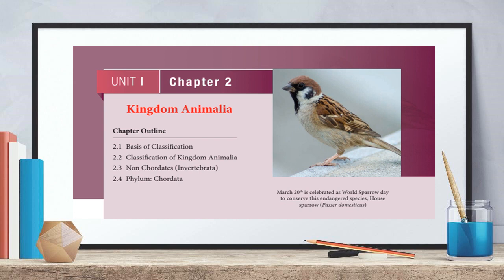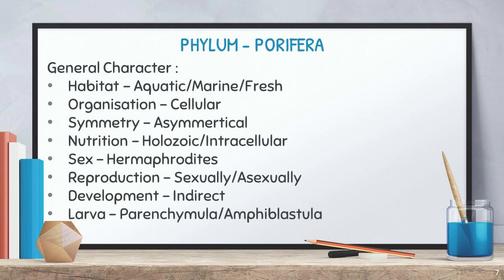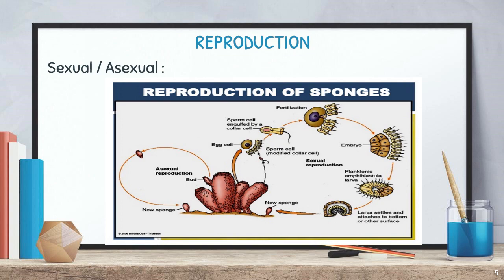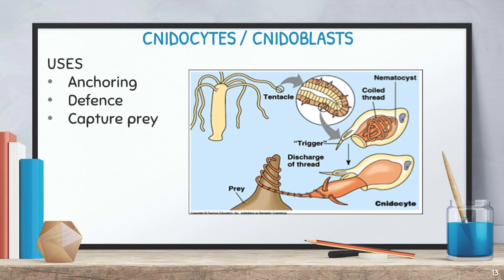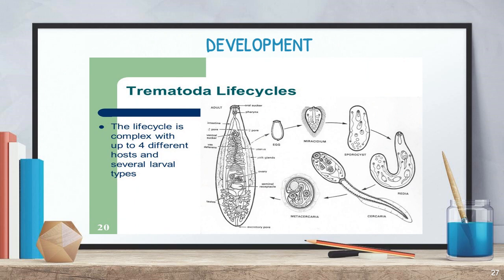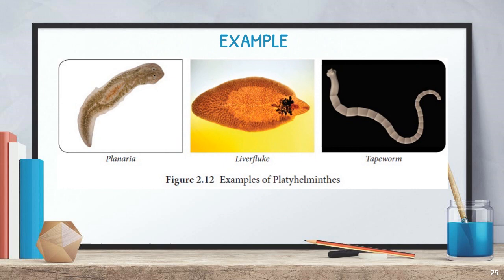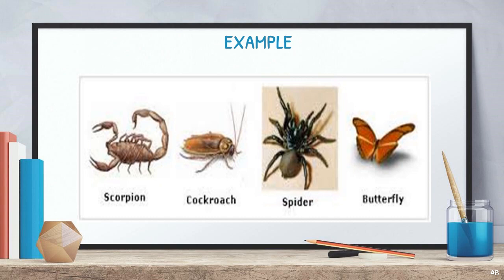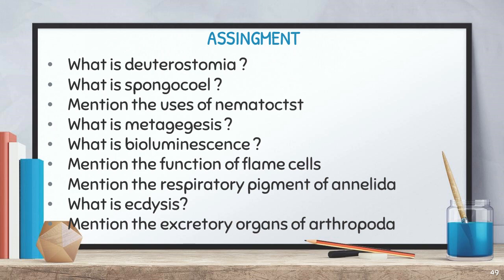Grade : 11 / Bio-zoology / Kingdom Animalia II / Date : 14.09.2020 / Time : 10 : 10 am - 10 : 50 am